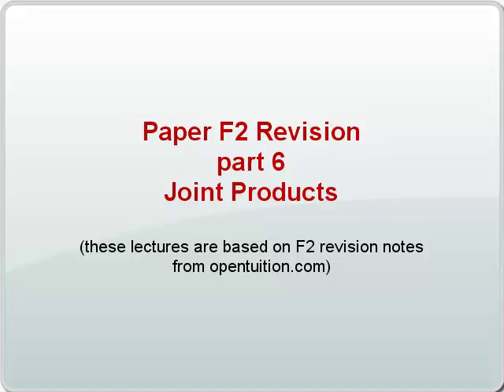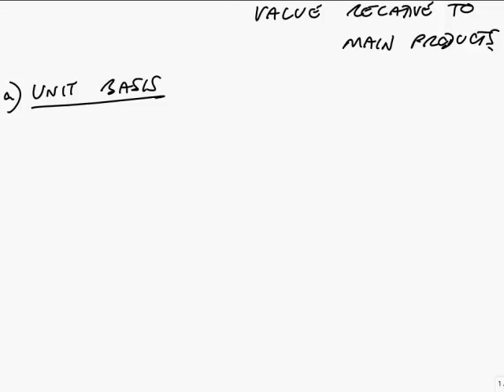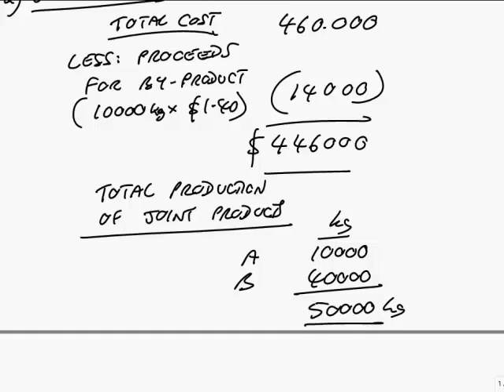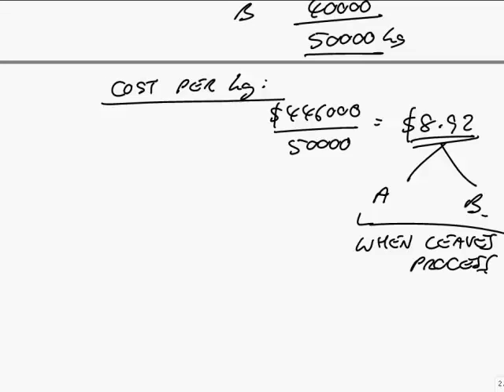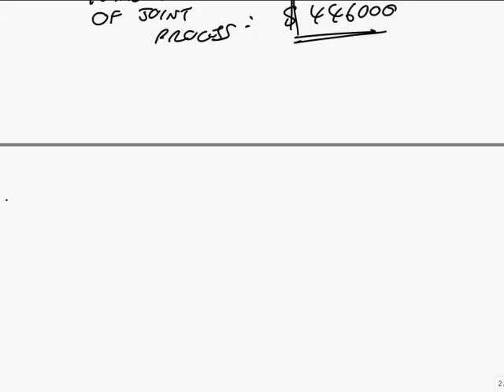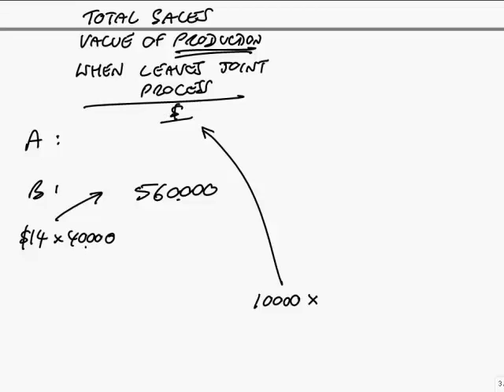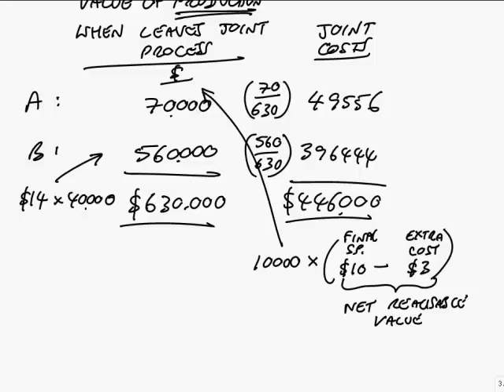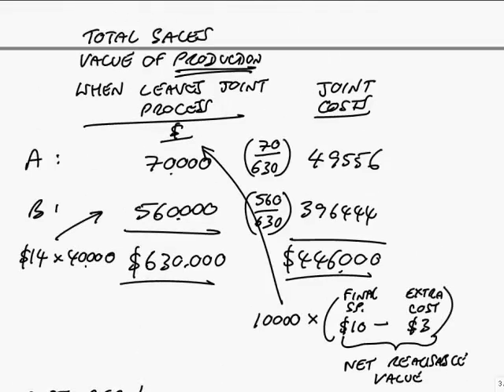ACCA F2 Revision part 6 Joint Products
Free lectures for the ACCA F2 Management Accounting / FIA FMA